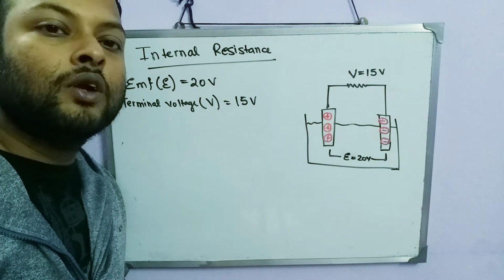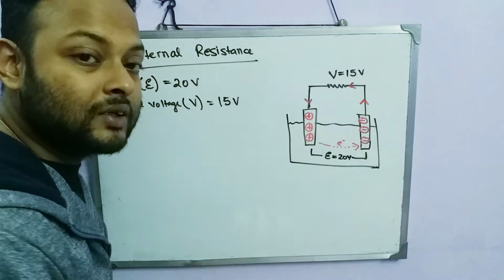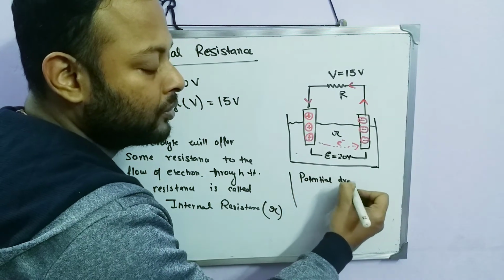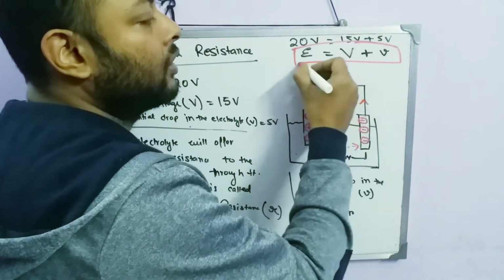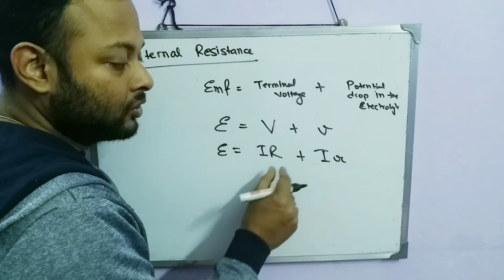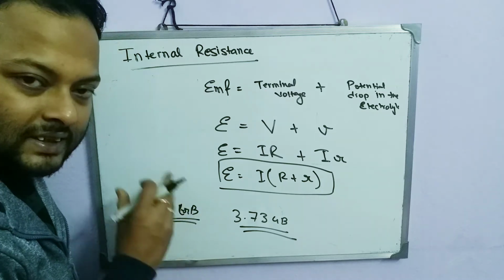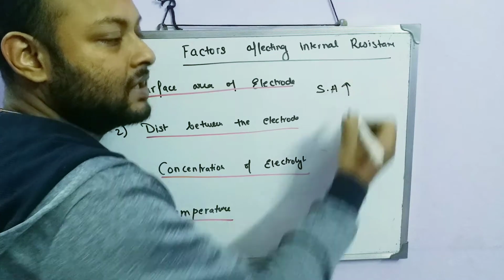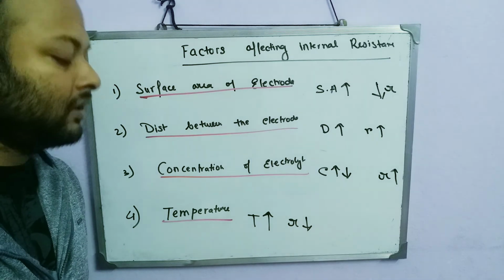CLASS 10 - Curent electricity part 12